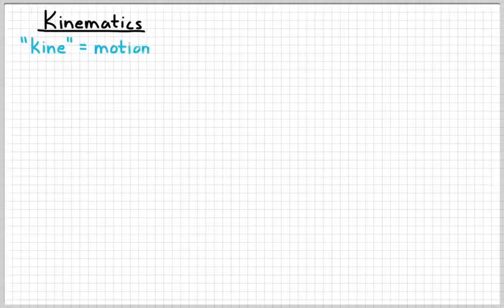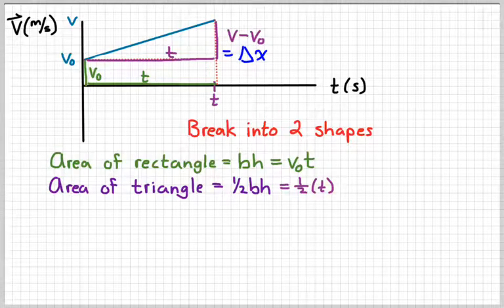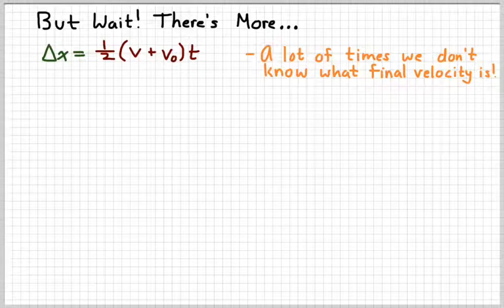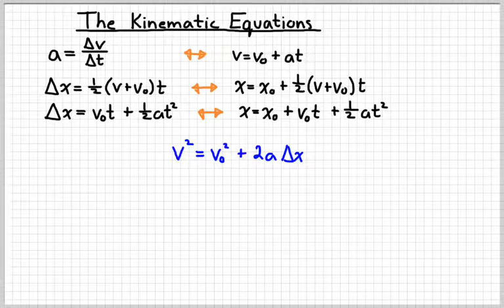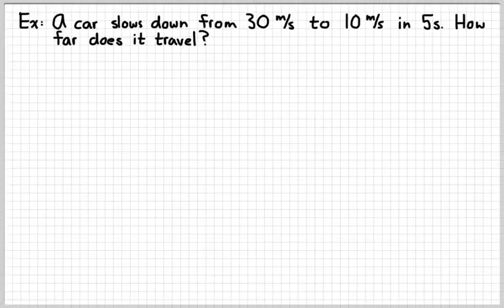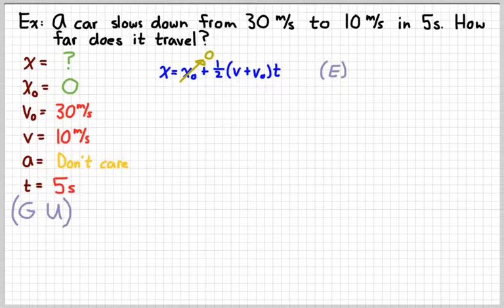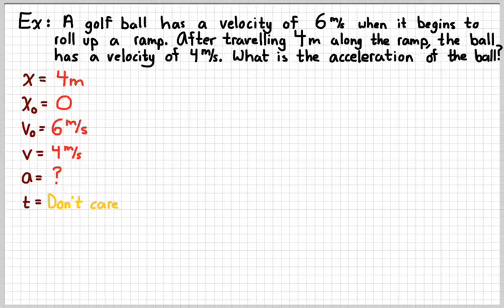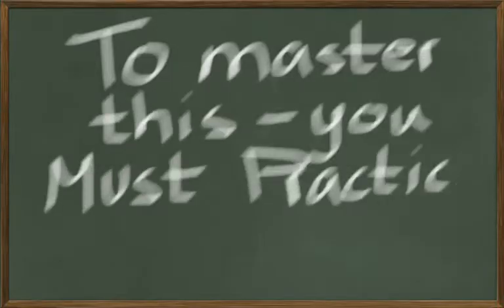AP Physics 1 - Kinematics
Math of motion, what could be more fun?!?!!???!